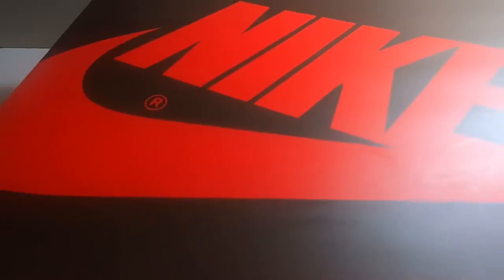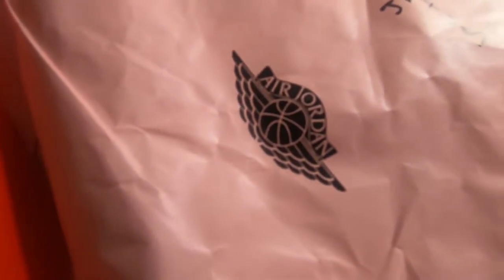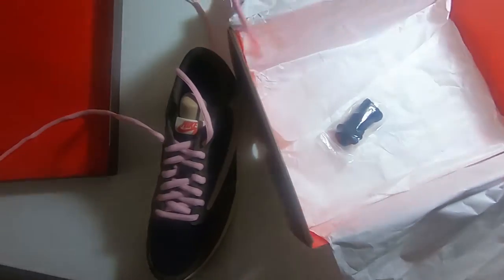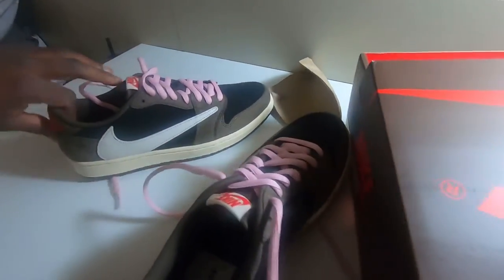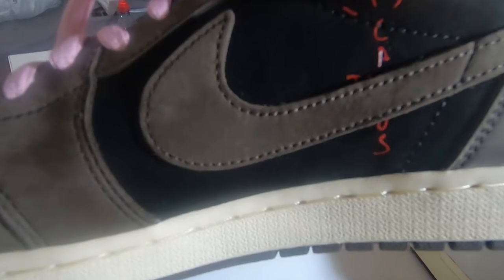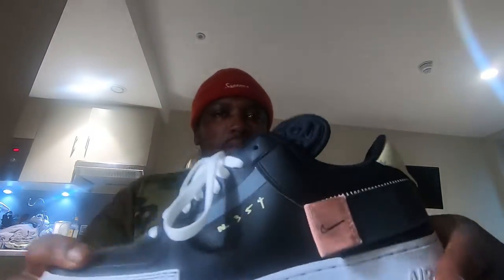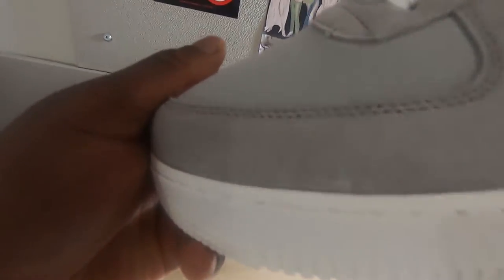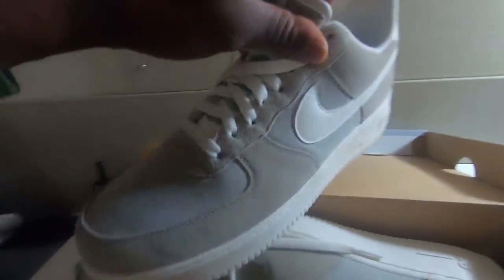Travis Scott Jordan 1 Low Review